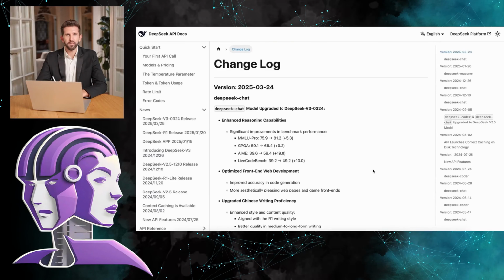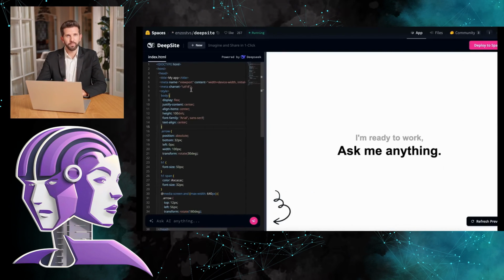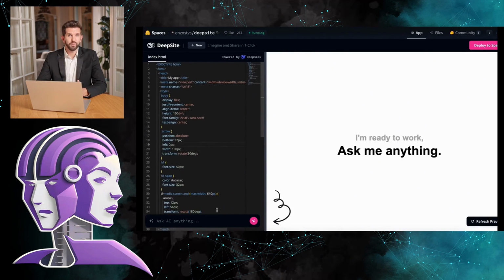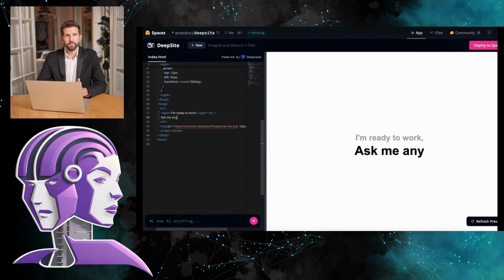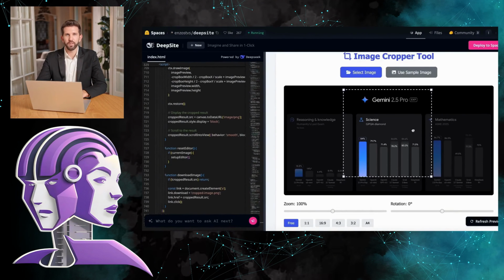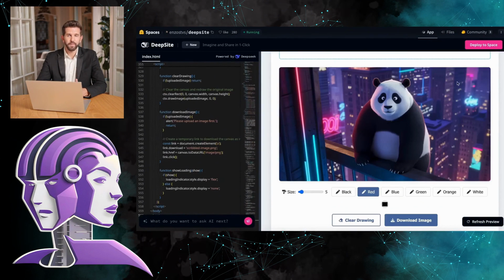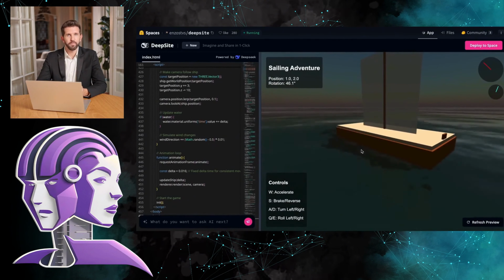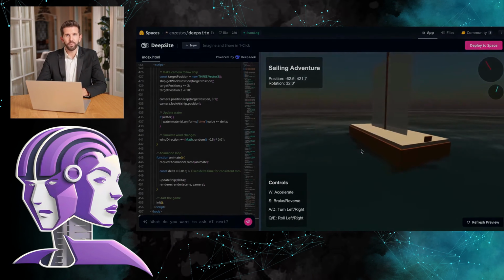DEEPSITE using DEEPSEEK V3.1 COMPLETELY FREE creates APPS AND GAMES IN MINUTES (VIBE CODING)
In today's video, discover how to use artificial intelligence to create applications and games quickly and for free. We introduce Deepseek V3.1, a revolutionary tool that enables project development without the need for coding. Ideal for beginners and professionals alike, this AI is transforming the way we think about software development. Watch the full tutorial and start building your own applications today!​

Topic:
AI BUILDS APPS AND GAMES IN MINUTES!
DEEPSEEK V3.1: CREATE APPS FOR FREE NOW!
NEW FREE AI DEVELOPS GAMES FAST!